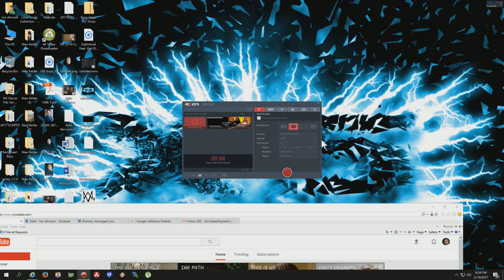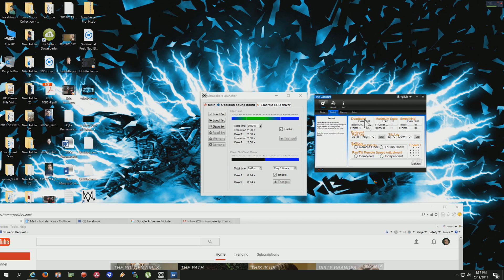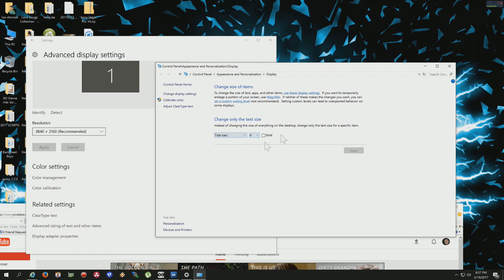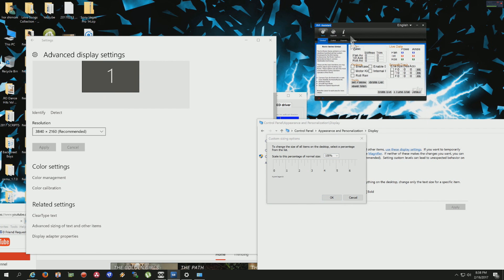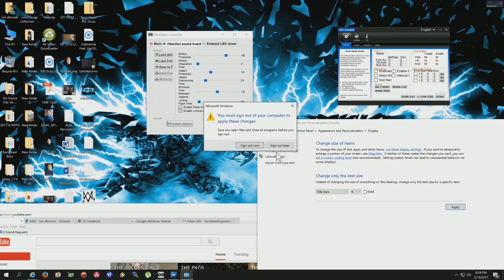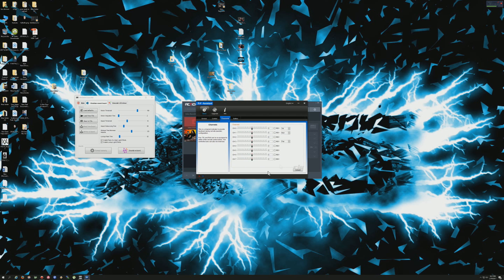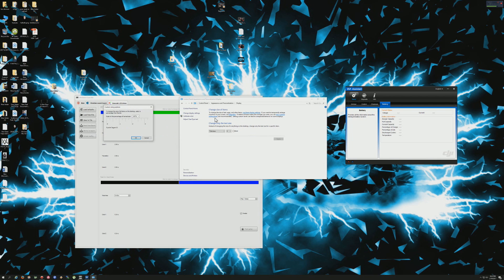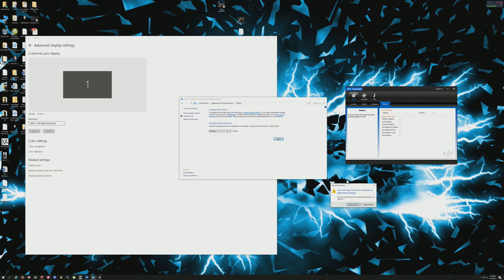Windows 10 4K Display Problem Solved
Hello guys. Many of you guys have been writing to me about problems you have been having using Windows 10 especially using it with a 4k monitor. Many of you have expressed to me that you can't display certain programs the right way. Well I just found a solution and made a video from you all.